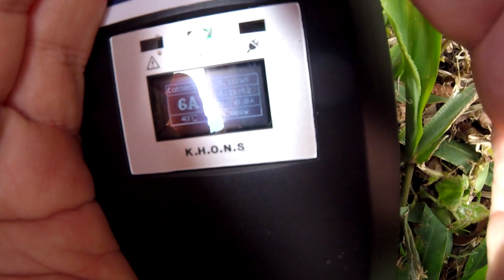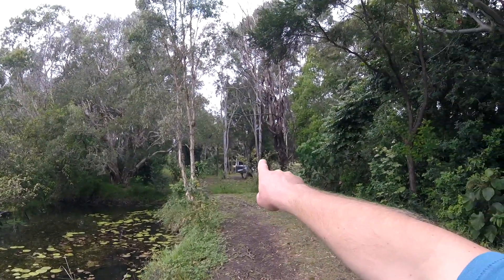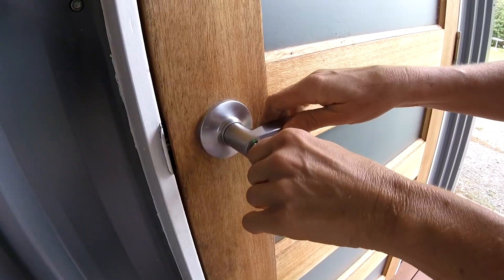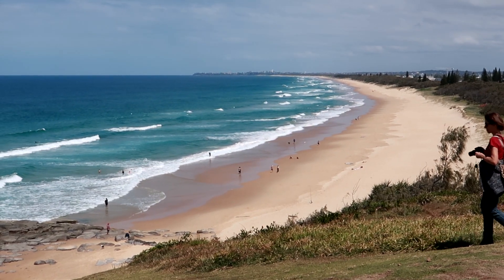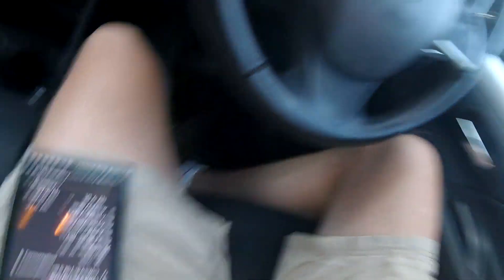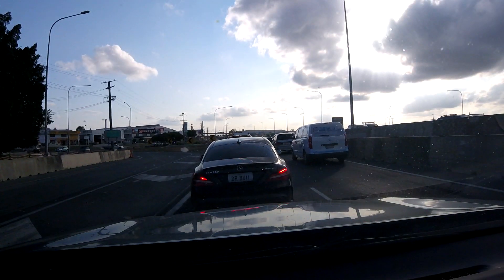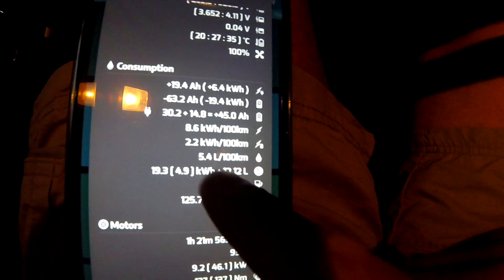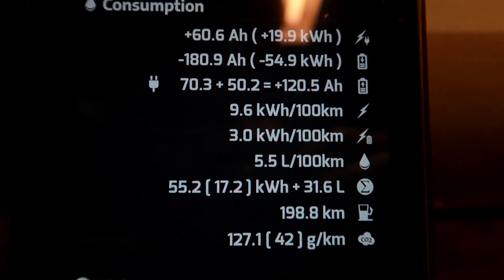EP126.4 - Outlander PHEV uses Charge Mode for better fuel economy?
Wow, what a surprise! The fuel economy was fantastic on our way home. I used the charge mode (instead of save) to recharge the battery as much as possible before we hit the city. Does this really makes a difference?